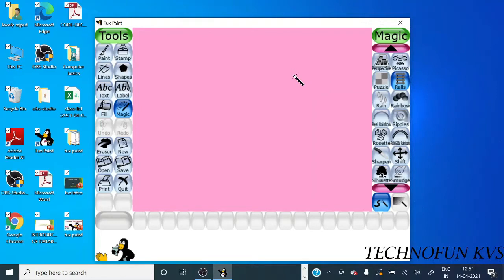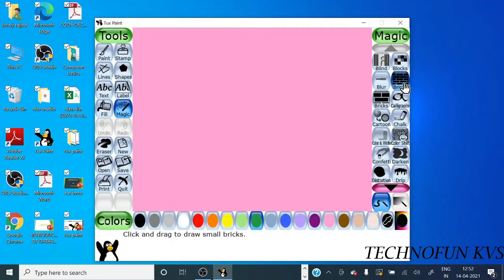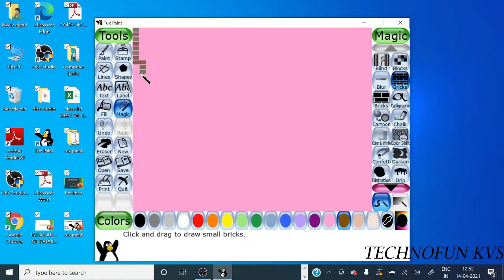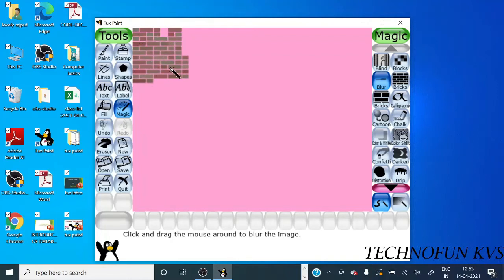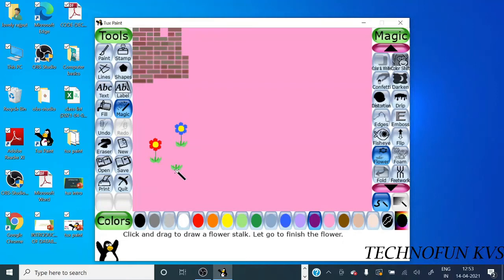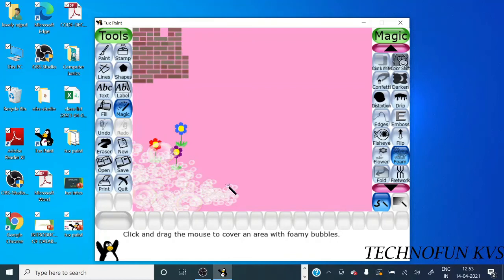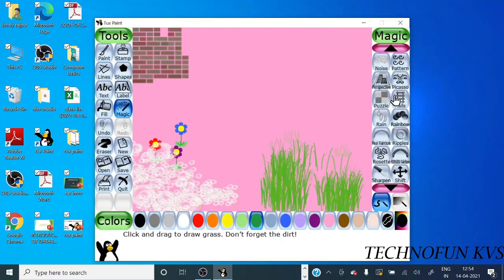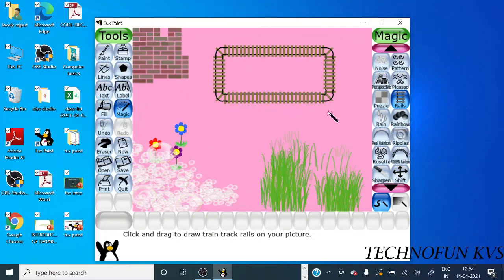Bricks blur flower grass foam rail magic options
Ms. Lovely verma , CI, Kendriya Vidyalaya Jankapuri